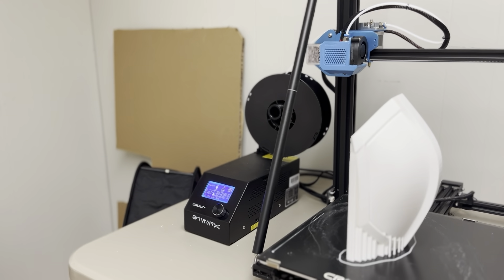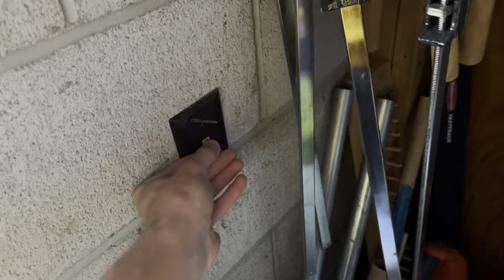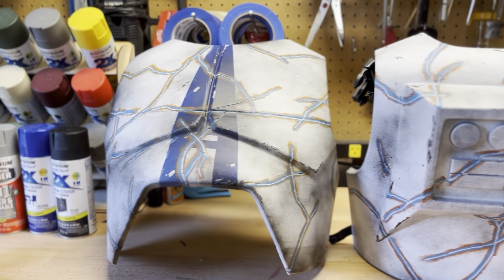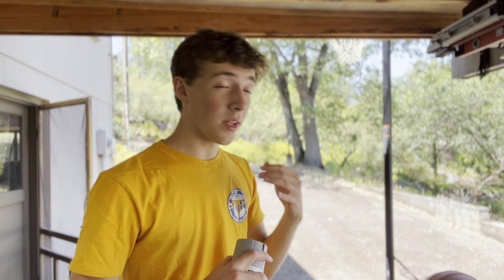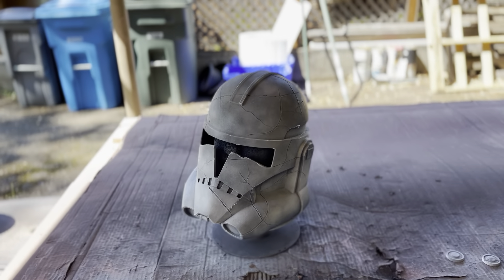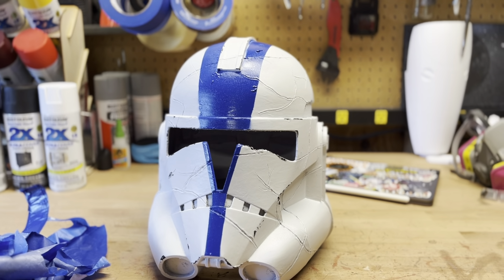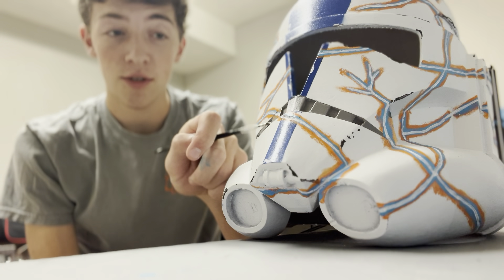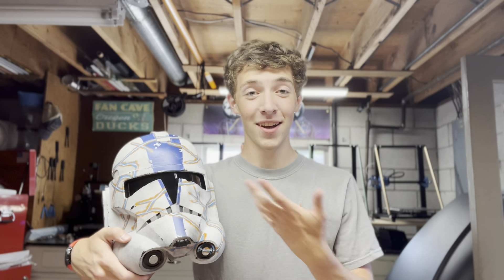Making a Custom Clone Helmet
Today I’m building a reforged 501st clone trooper helmet, and going through some things in the shop.
Thank you all so much for checking out my channel!

Check out Clay2y by @Honnid

Foreman by AlterEgoArmory

Foam Brushes